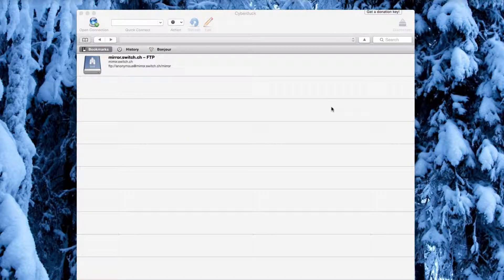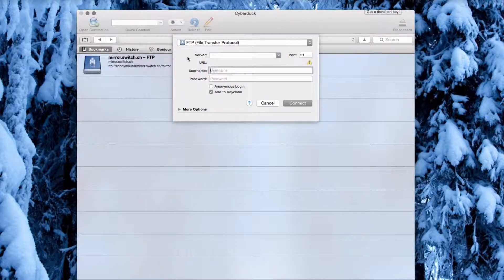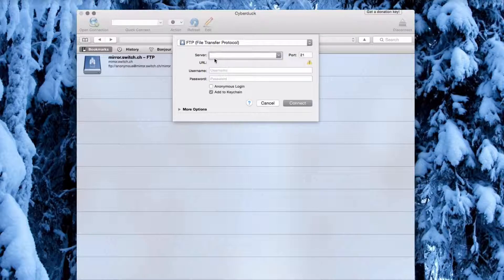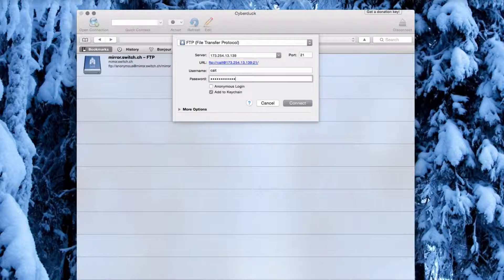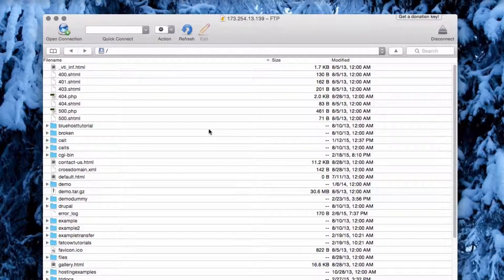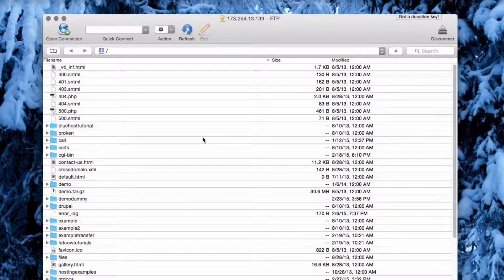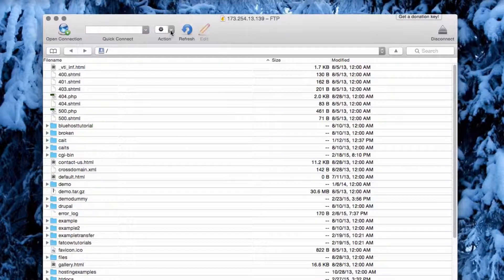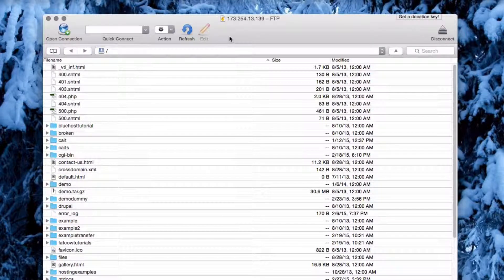How to configure Cyberduck FTP.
This video shows you how to configure Cyberduck FTP so you can upload files to your hosting account at Justhost.com.